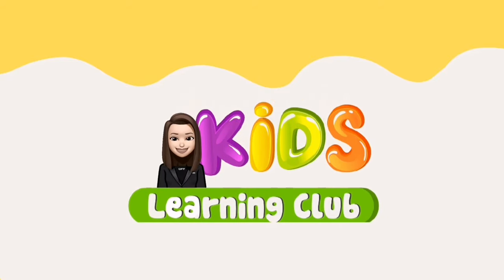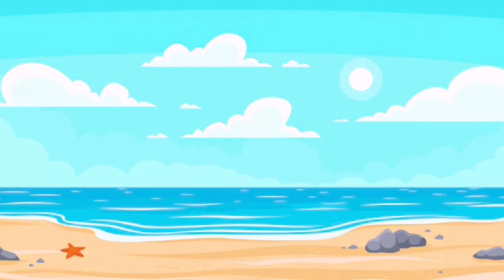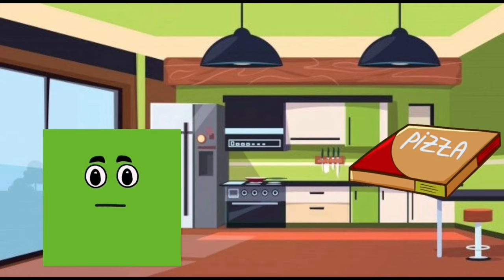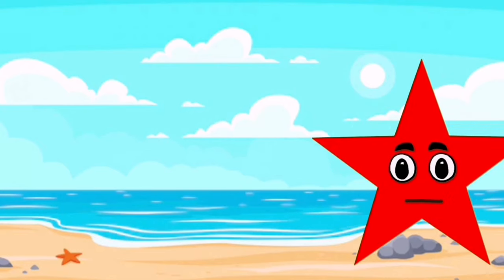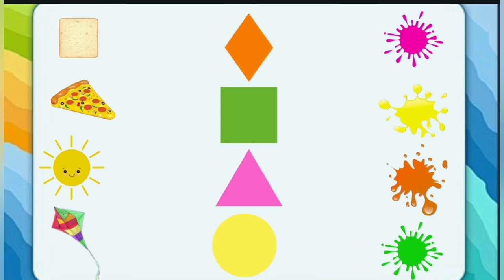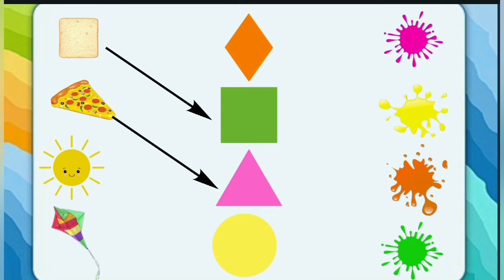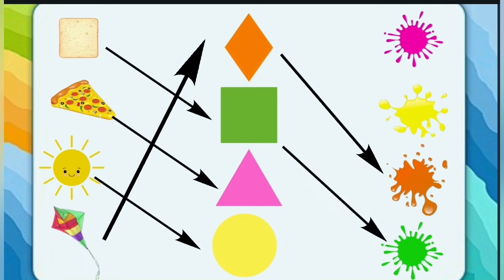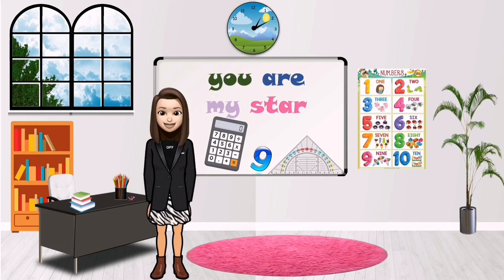shapes and colors for toddlers English/ color and shapes for toddler/color and shapes learning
color and shapes learning video good for toddlers and preschool kids .at the end of video we will solve shapes and color worksheet